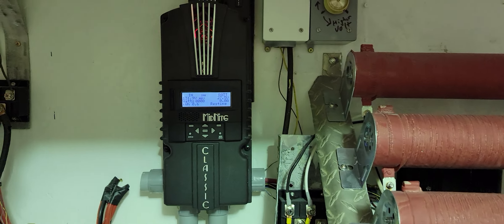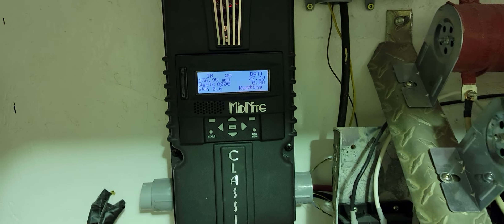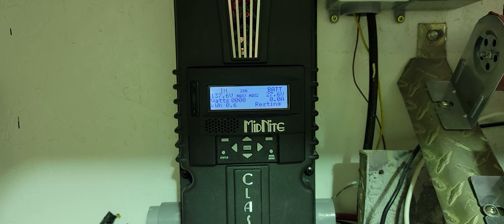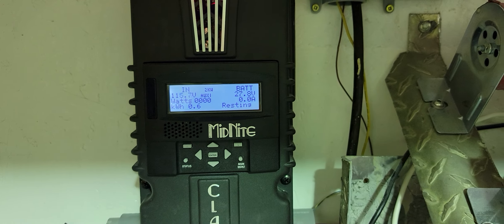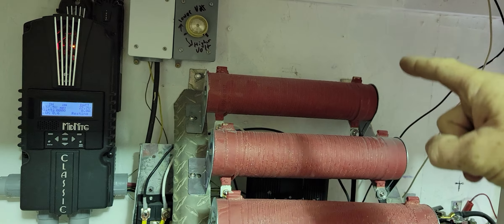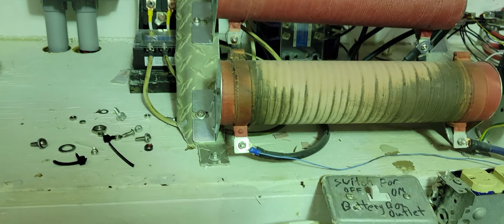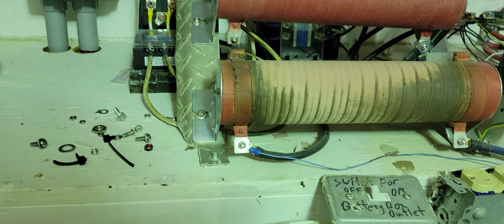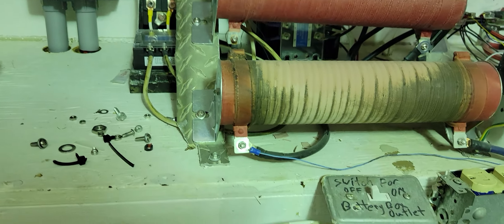Update on the Axial Flux Wind Turbines and some talk about the power system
Video about setting up my power system ...more solar on the way.